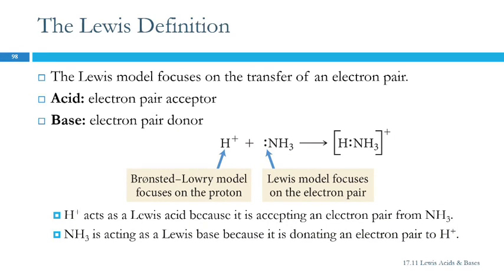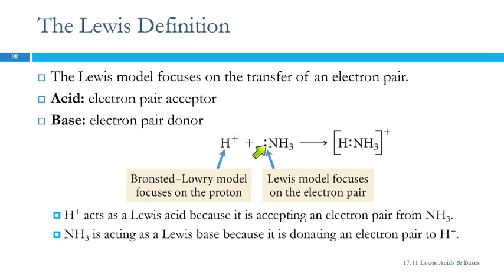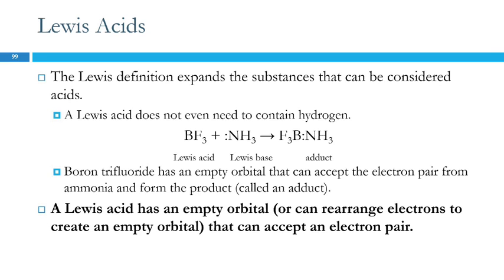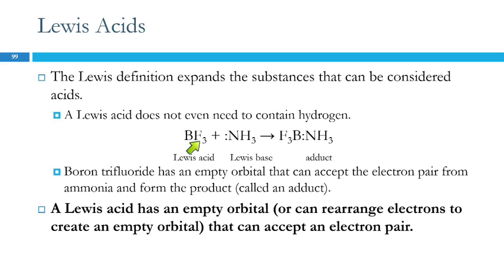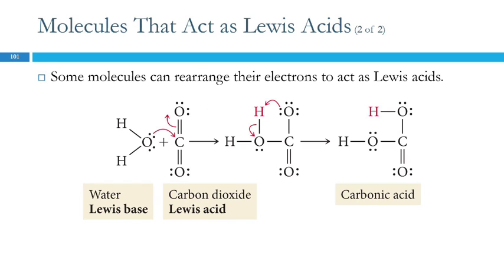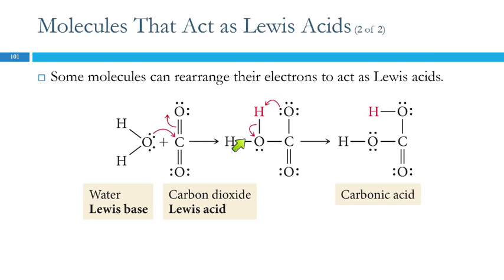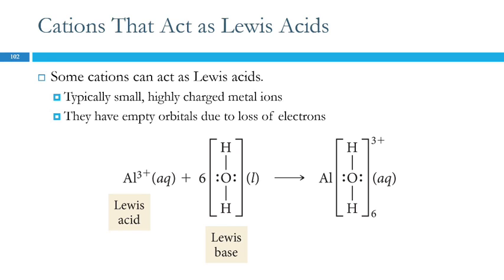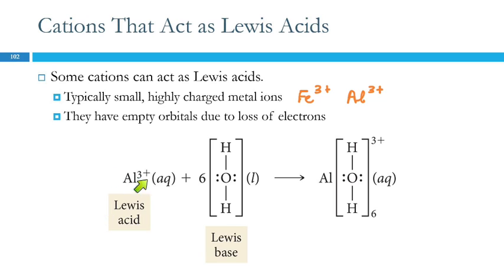17.11 Lewis Acids & Bases